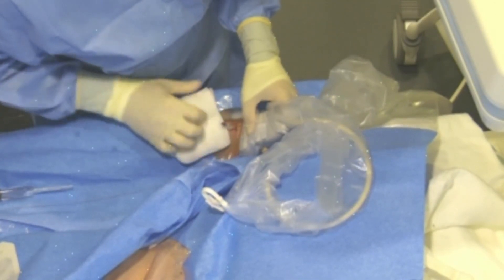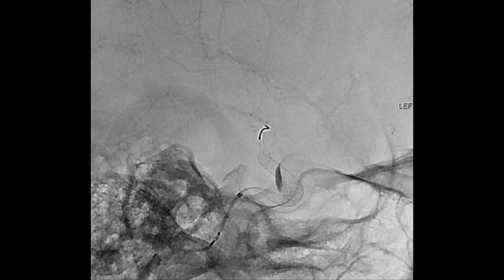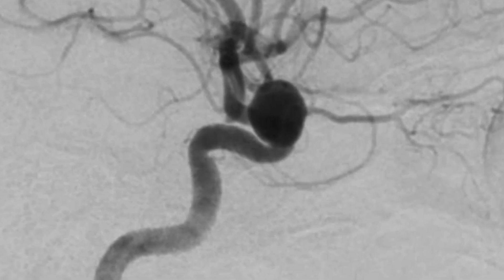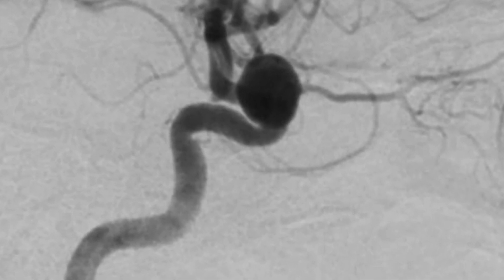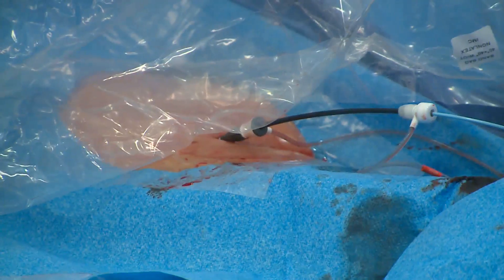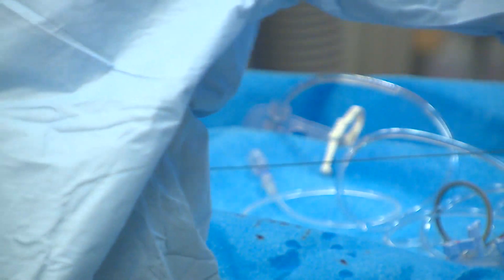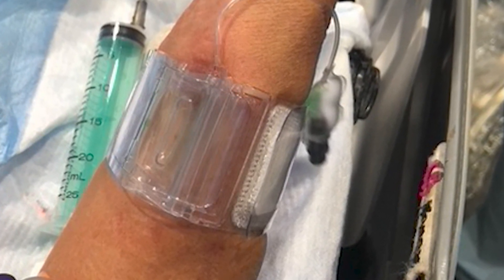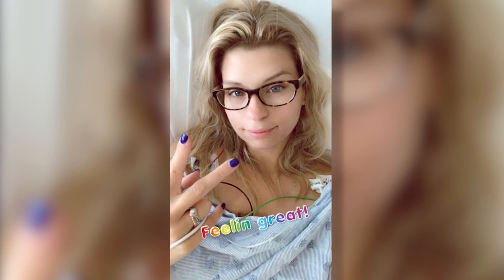Safer technique for stoke, aneurysm patients involves unique path to the brain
A new but narrow approach to repairing brain abnormalities uses an unlikely route.